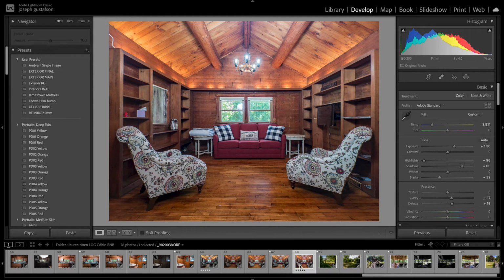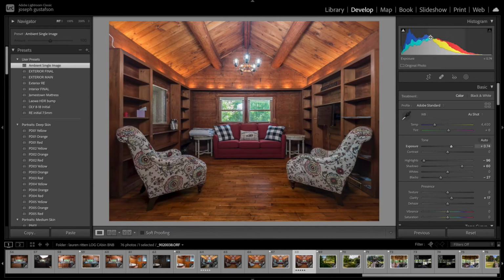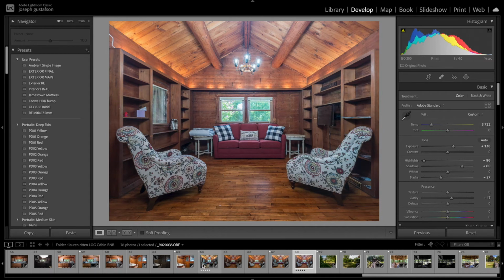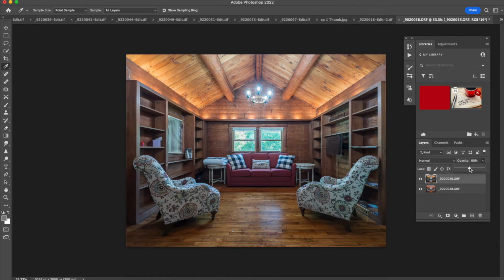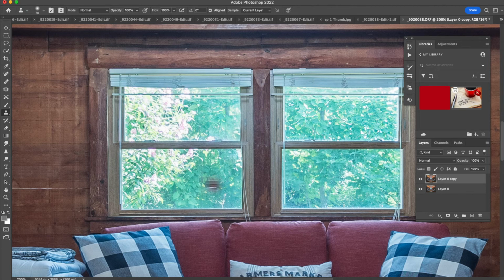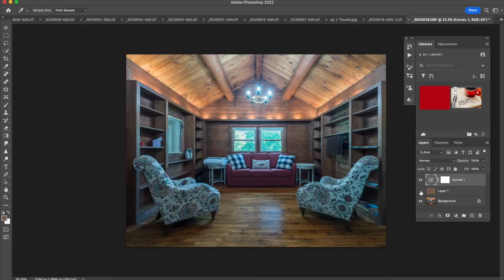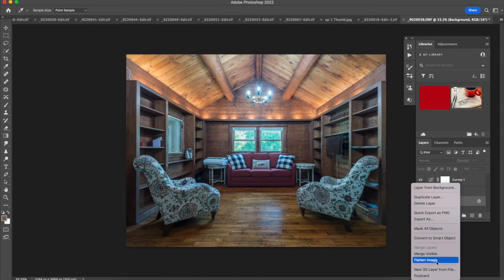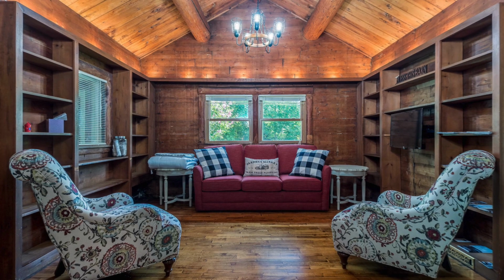Real Estate Photography Tutorial - Dark Ceilings Flambient Technique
In this tutorial I demonstrate the tools I use when encountering a dark ceiling and more specifically a log or cabin style home.  I use a STU, or Shoot Through Umbrella to evenly spread the light and reduce color casts.  Watch this video and learn step by step on how to re create the image.

5/8" Male to 3/8" Female Screw Adapter